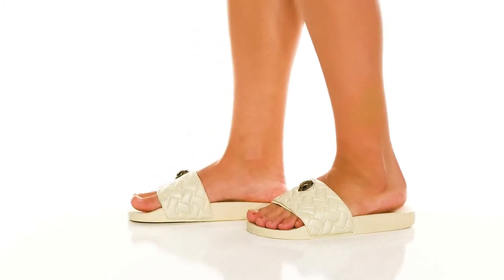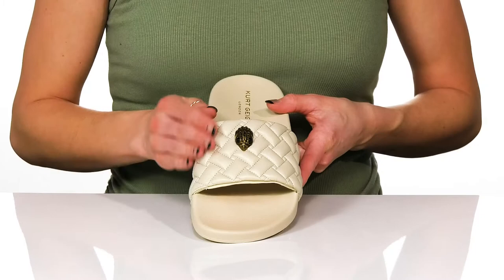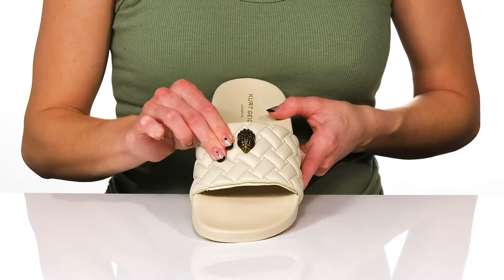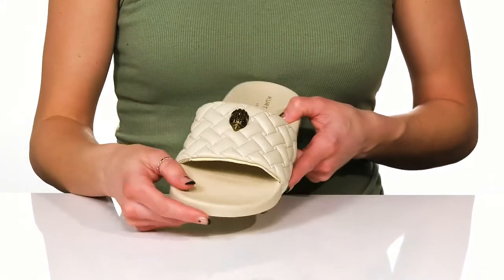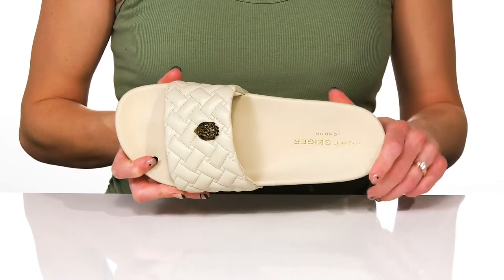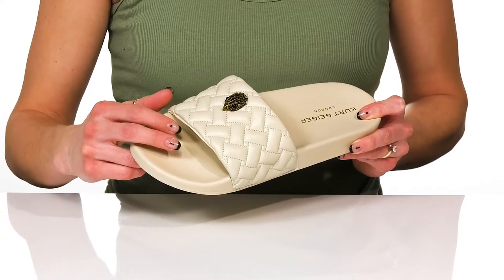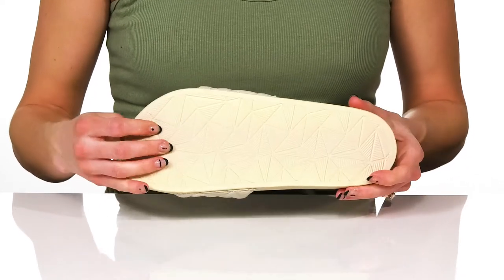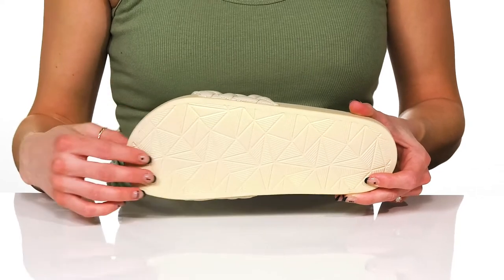Kurt Geiger London Meena Eagle SKU: 9734581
Featuring a crisscross quilted design on the broad toe strap, the Kurt Geiger London&trade; Meena Eagle flats look chic.
Synthetic upper.
Textile lining.
Synthetic insole.
Slide-on style.
Open round toe.
Flat silhouette with slightly elevated platform.
Metallic accent on the strap.
Branded footbed.
Synthetic outsole.
Imported.